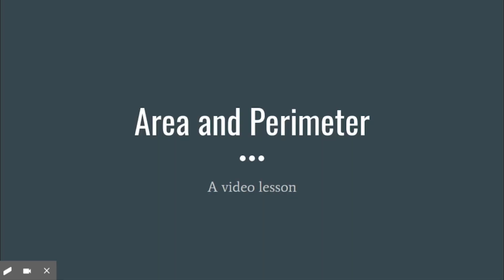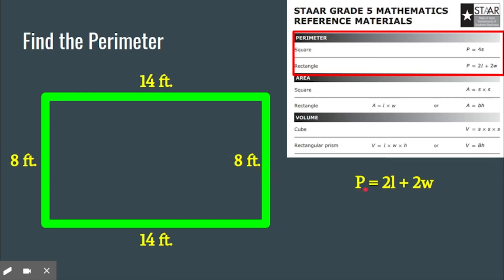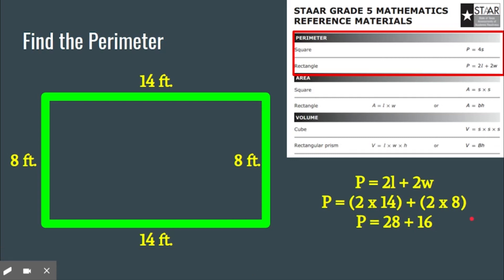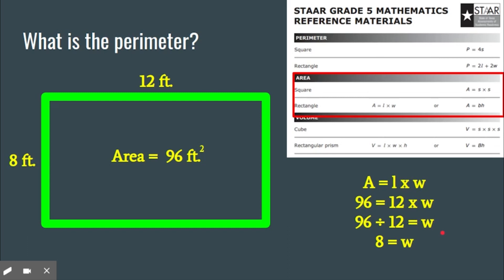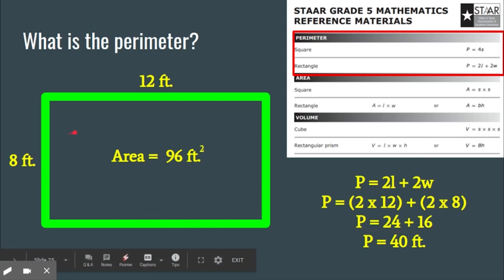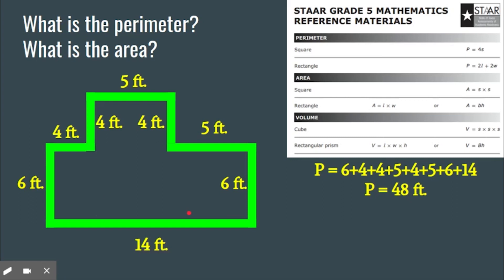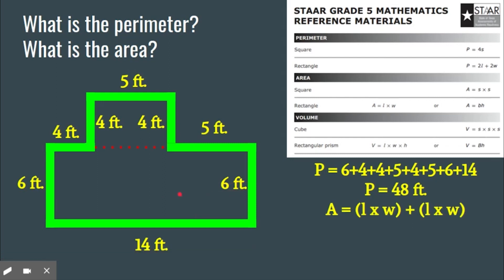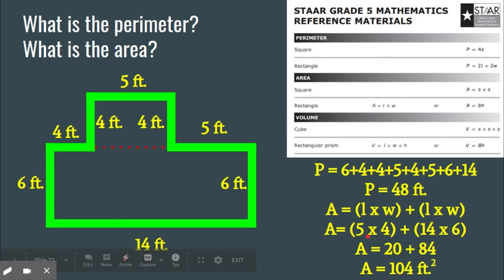Distant Learning Video 3 Area and Perimeter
This lesson covers area and perimeter at a 5th grade level.